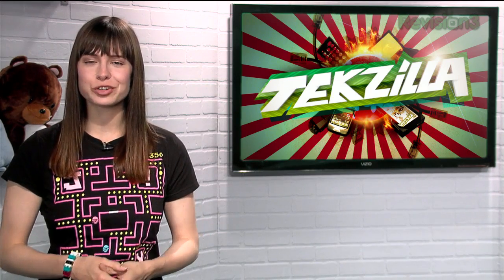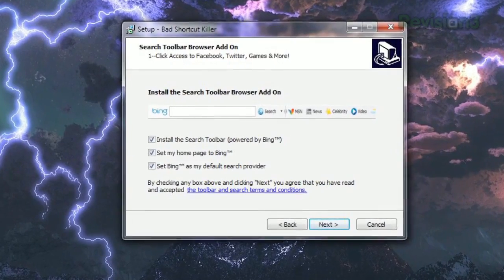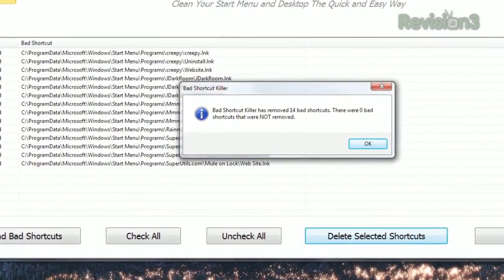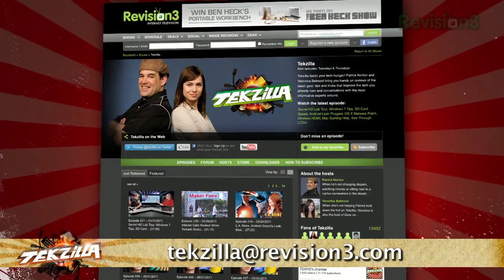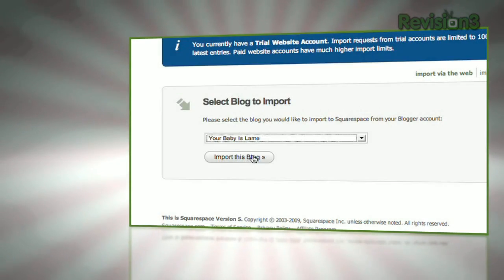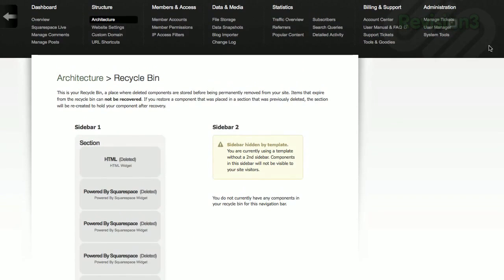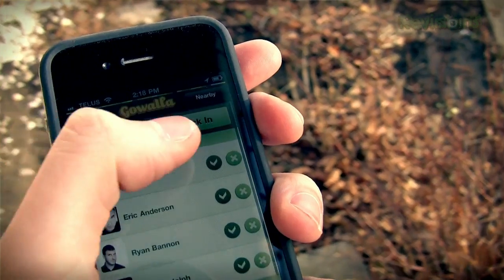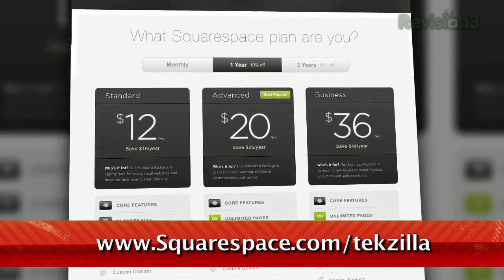Find and Kill Useless Windows Shortcuts - Tekzilla Daily Tip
Tired of broken shortcuts cluttering up your desktop? Instead of trying to figure out which ones are valid or not, Veronica has a tool that will do that for you!